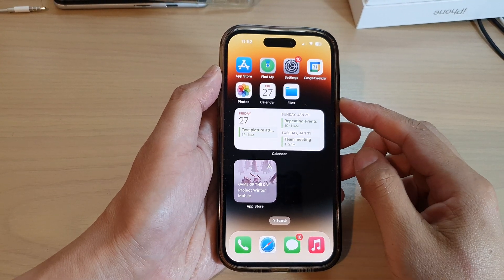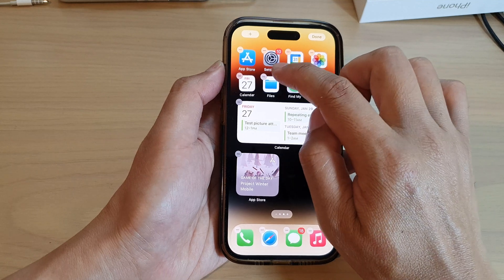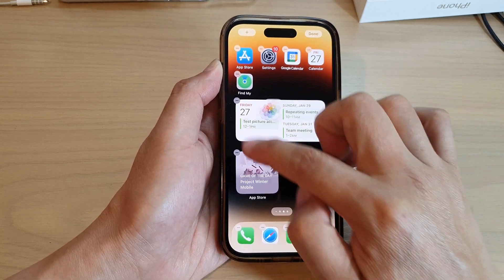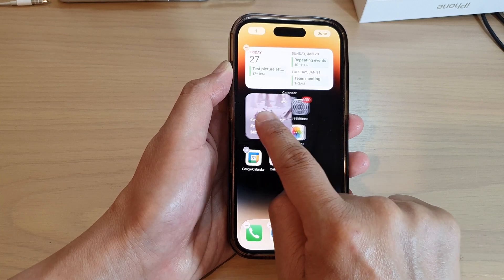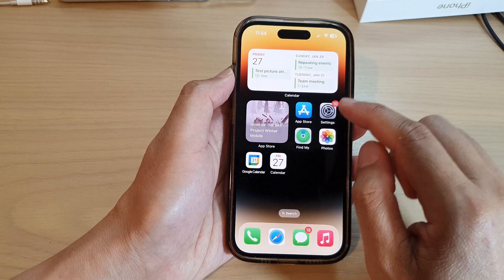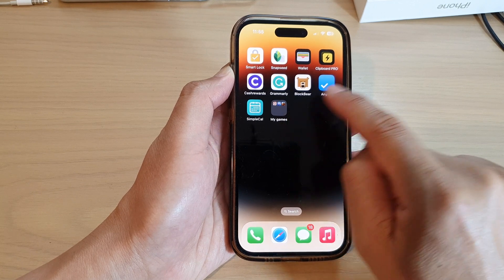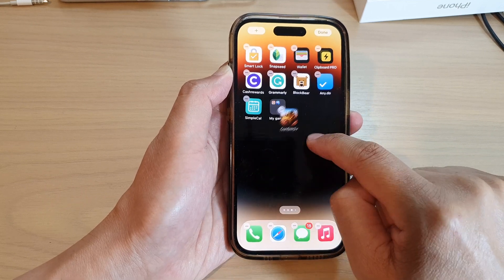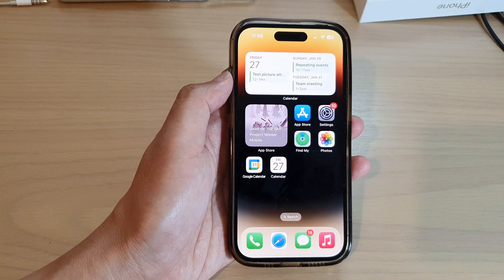iPhone 14/14 Pro Max: How to Rearrange Apps Icons & Widgets On The Home Screen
Learn how you can rearrange apps icons & widgets on the home screen on the iPhone 14/14 Pro/14 Pro Max/Plus.